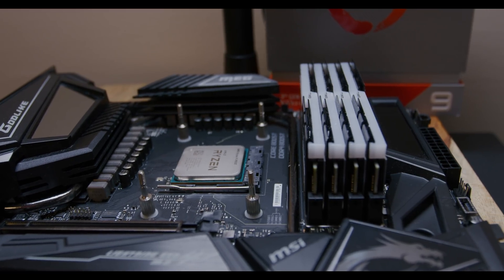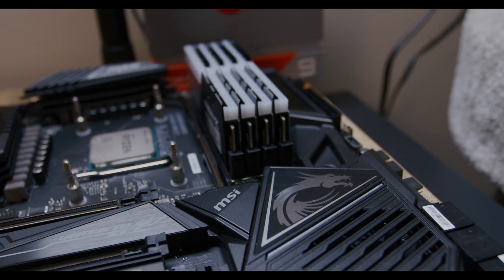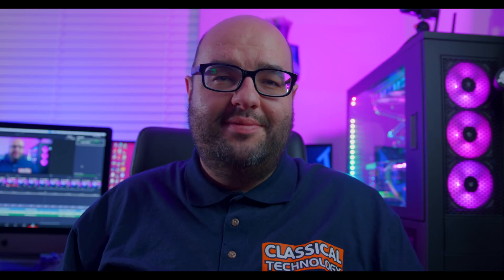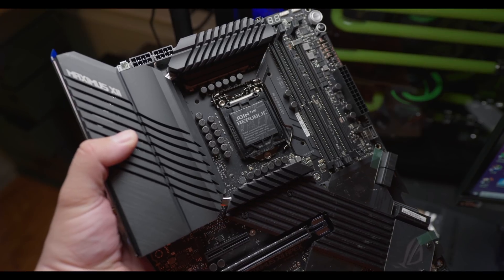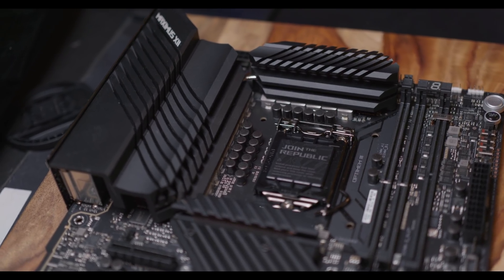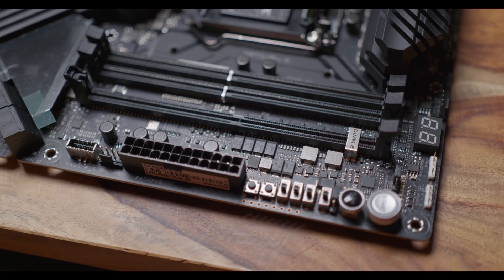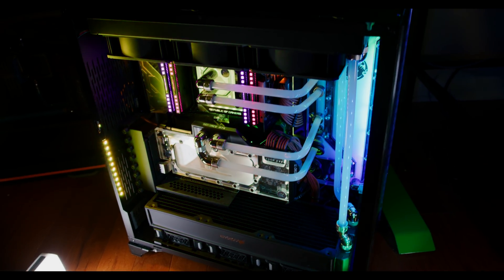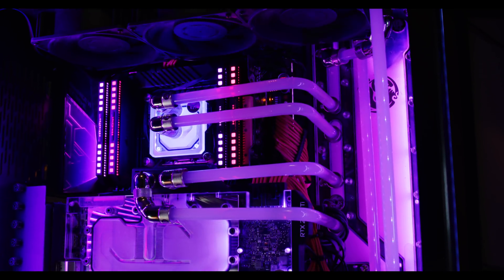AMD ZEN 3 RYZEN 5900x COMING, High end motherboards a WASTE of money?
Let's talk about motherboards, especially higher end ones - is it a waste of money? Zen 3 Will be announced tomorrow, meaning new high end CPUs.

AMD Ryzen 3700x
Gigabyte X570 Aorus Elite
Asus Z490 ROG Strix (Possibly future PCIE 4)
bequiet! Pure Rock 2
bequiet! Straight Power 11 750w PSU